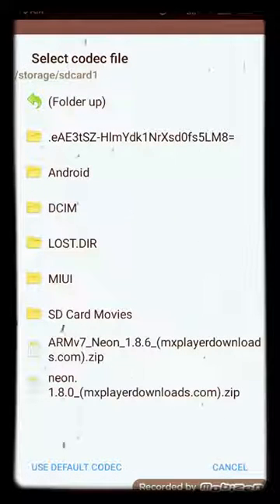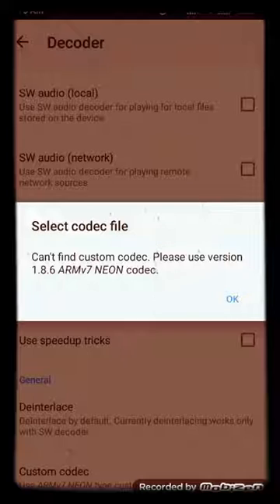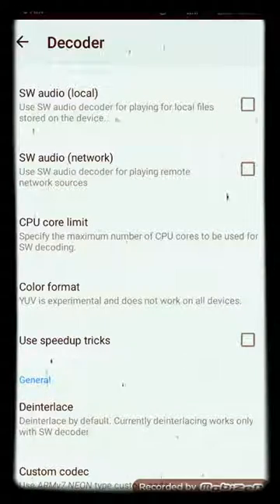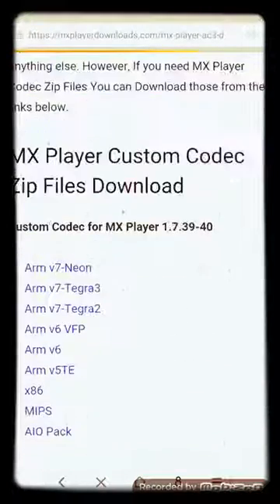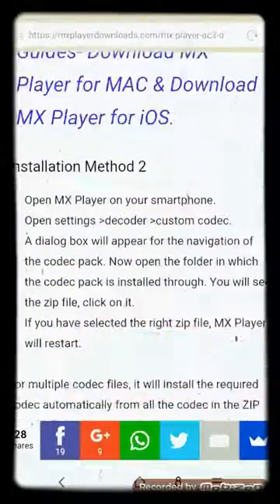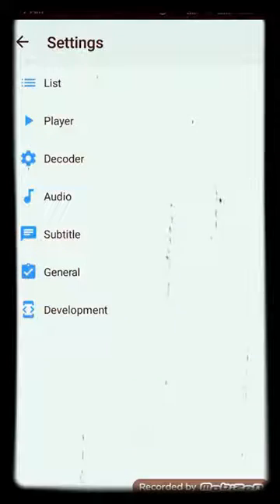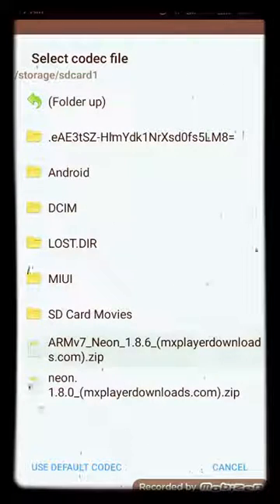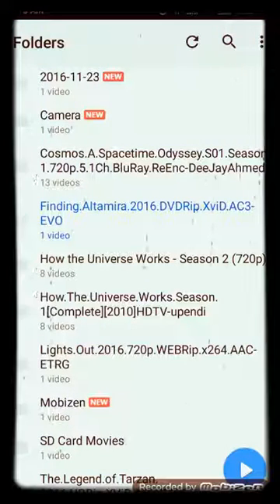Resolve New MX Player 1.8.6 dts and AC3 audio issue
MX player(latest version):
1. Download from PlayStore( Best option)